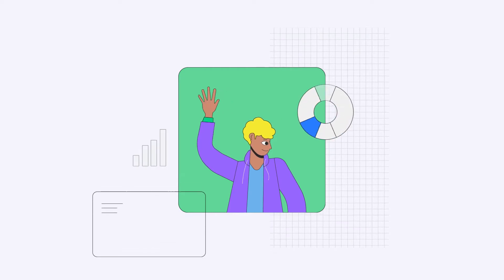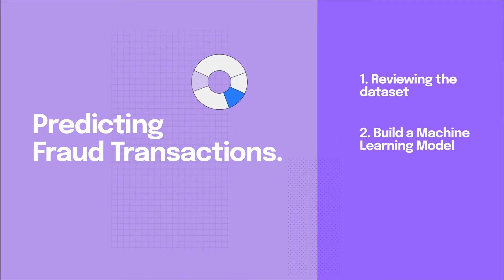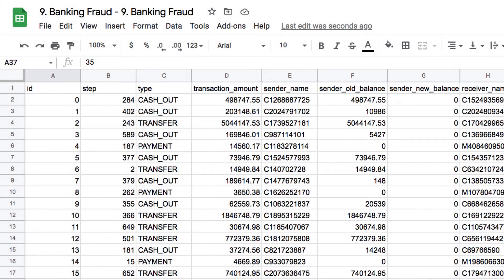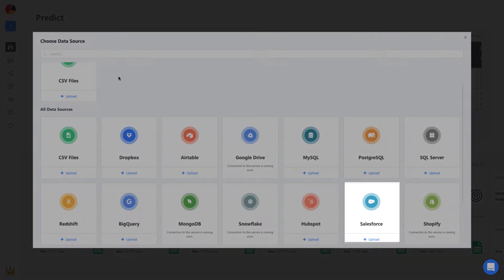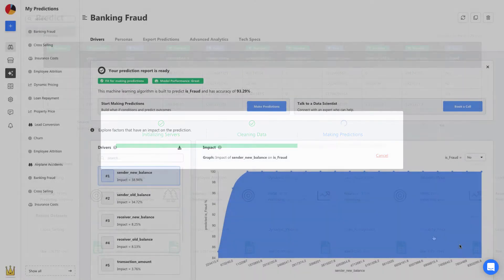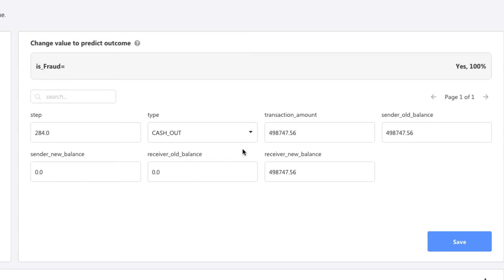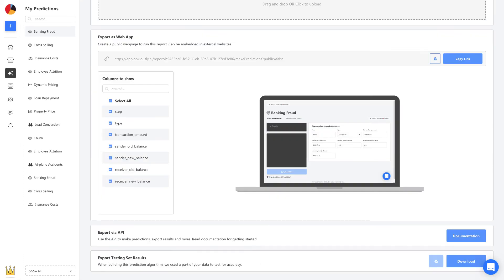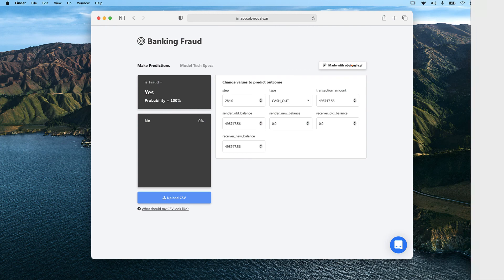Predicting Fraudulent Transactions with No-Code Machine Learning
This video shows you how to rapidly build a machine learning model that predicts fraudulent transaction using your historical data.